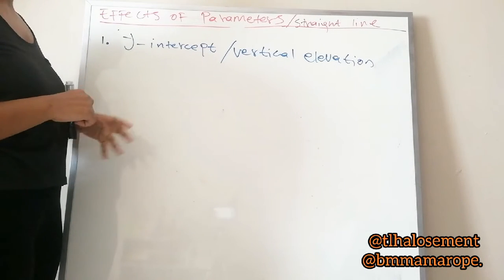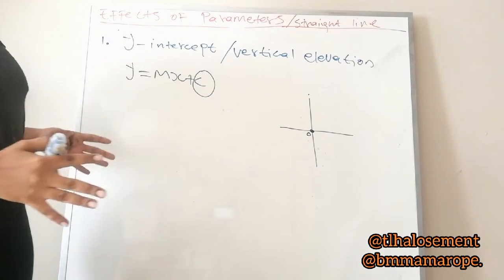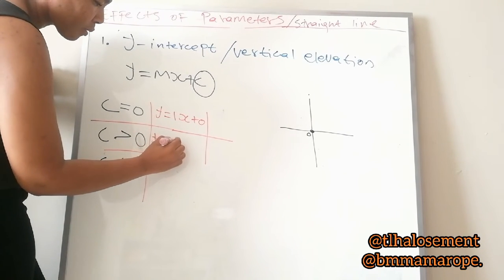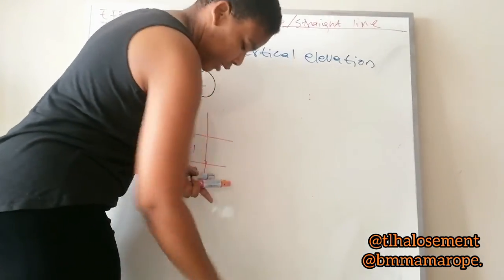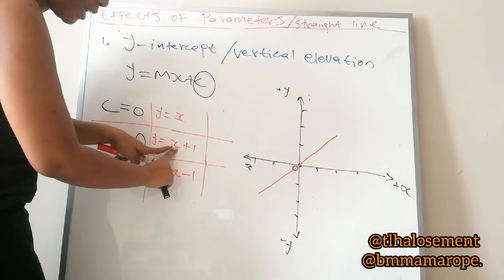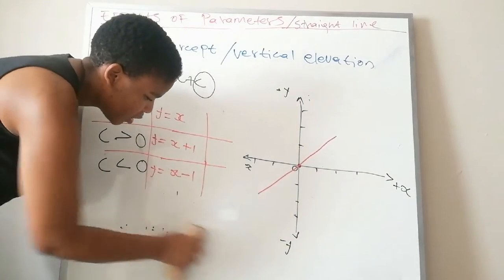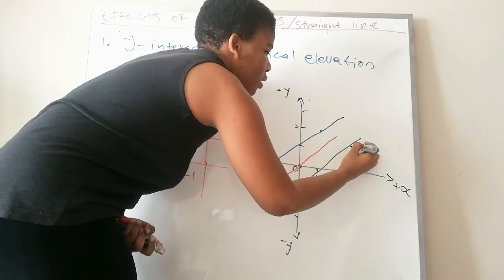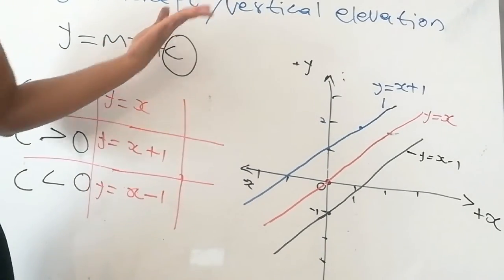Understanding the Y-intercept of a Straight line Function.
In this video we explore how the y-intercept positions the function on a Cartesian plane.